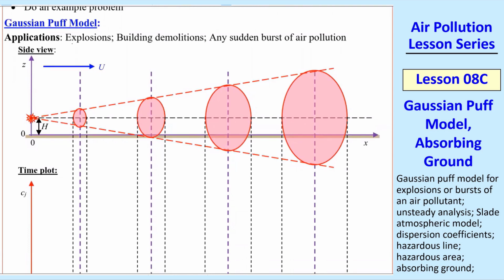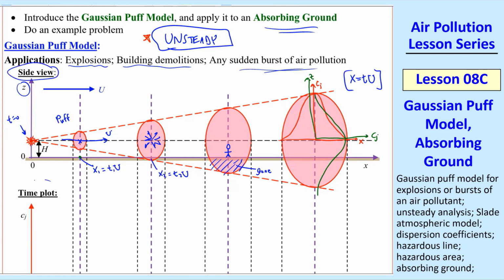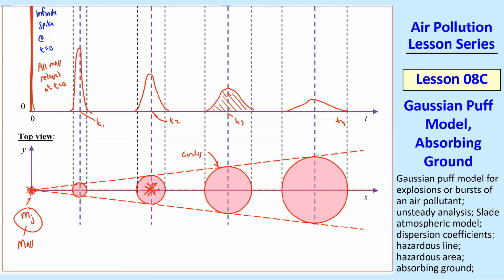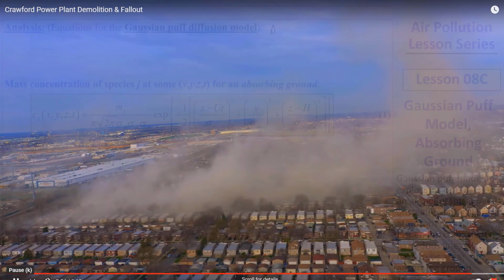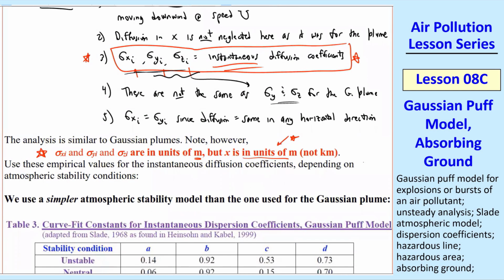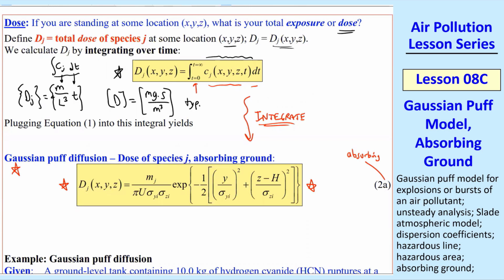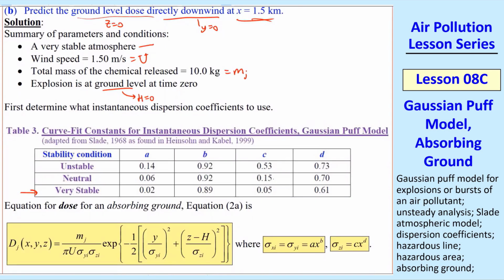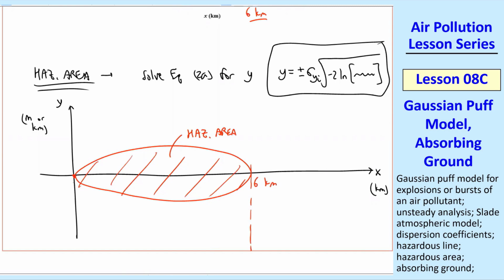Air Pollution Lesson 08C: Gaussian Puff Model, Absorbing Ground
Air Pollution Lesson Series - Lesson 08C: Gaussian Puff Model, Absorbing Ground

In this 22-minute video, Professor John Cimbala shows how to approximate the the mass concentration downwind of an explosion, burst, or any other sudden release of an air pollutant - a "puff" - at a point in space and time. The model used is called the Gaussian Puff Model, and Dr. Cimbala explains the physics and the equations used for a ground that absorbs the air pollutant on contact. Finally, he walks the viewer through a detailed example problem.